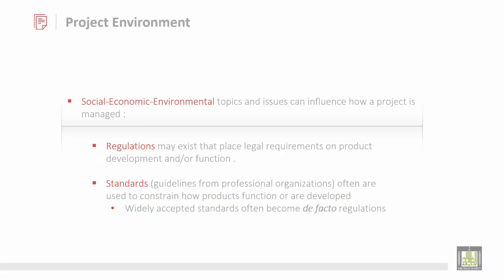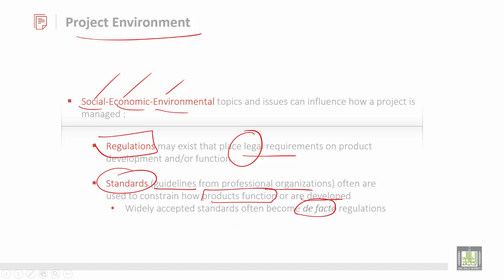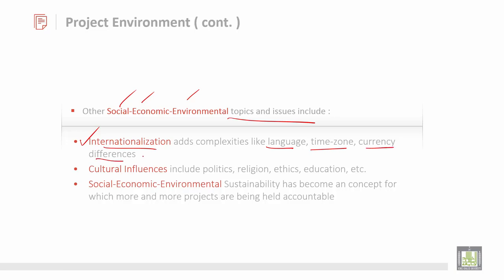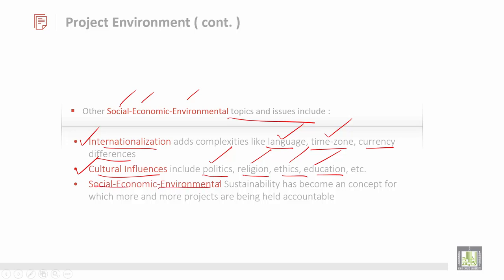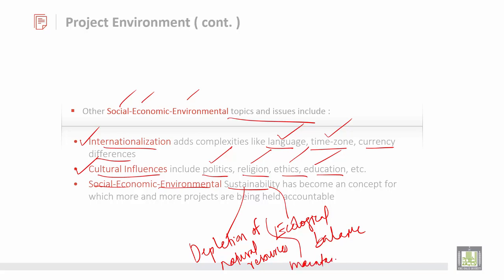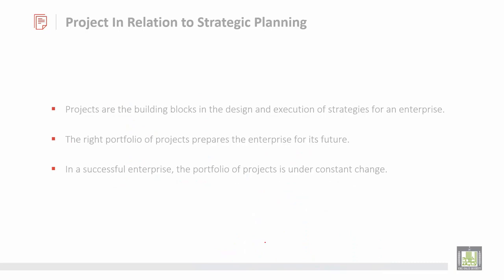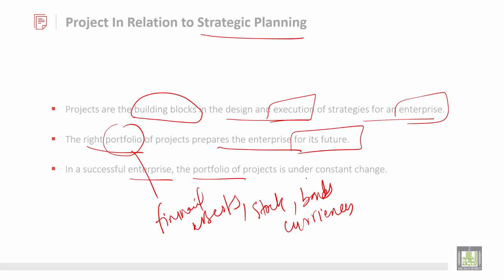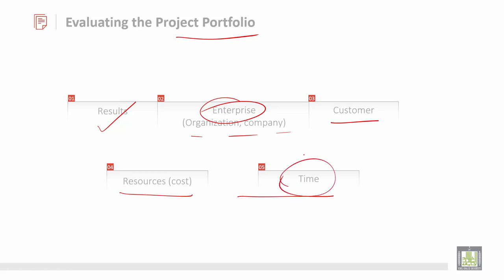Project Management | 1-8 | PE linked with Portfolio & Strategic planning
الوحدة 1 : Introduction
الدرس8 : PE linked with Portfolio & Strategic planning
Project Environment
Project In Relation to Strategic Planning
Evaluating the Project Portfolio